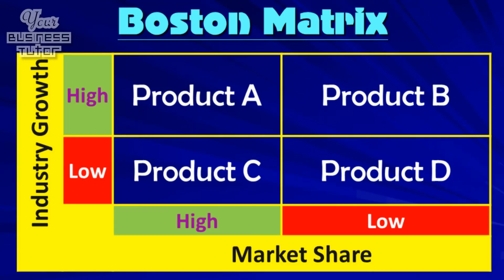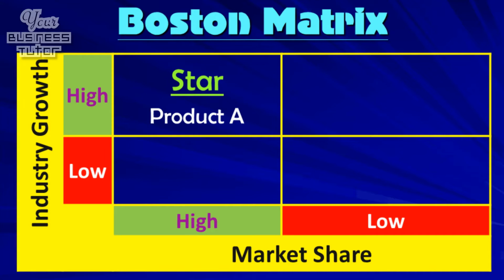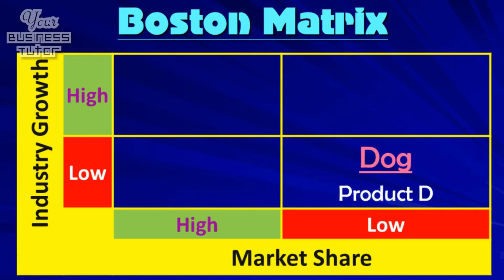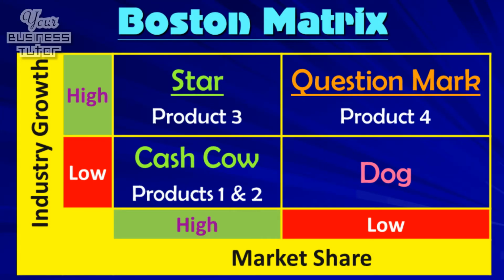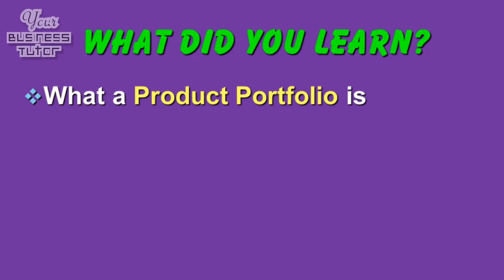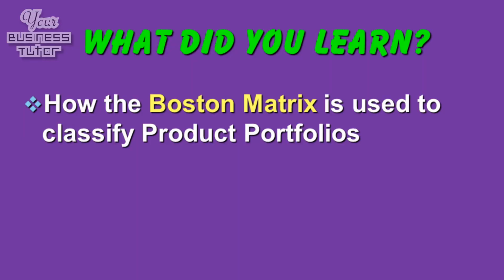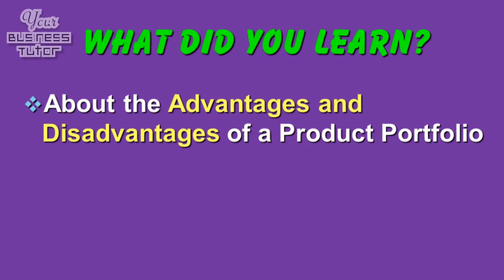Product Portfolio - Higher Business Management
This is a Higher Business Management revision tutorial focusing on Product Portfolio